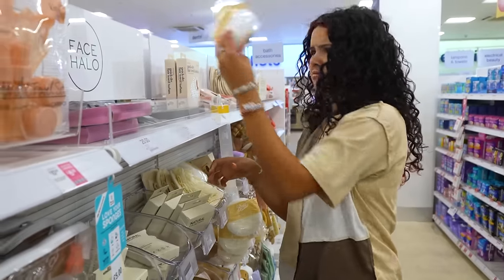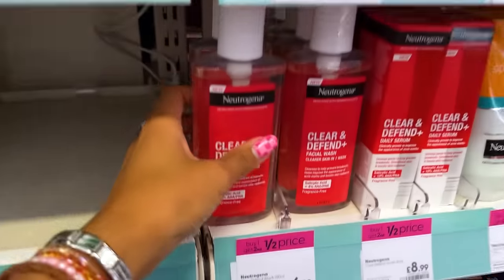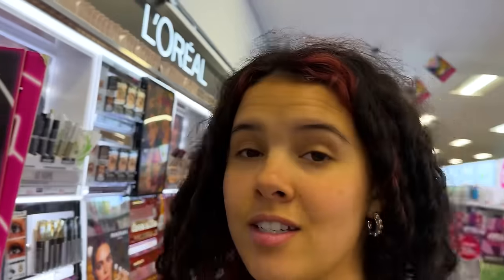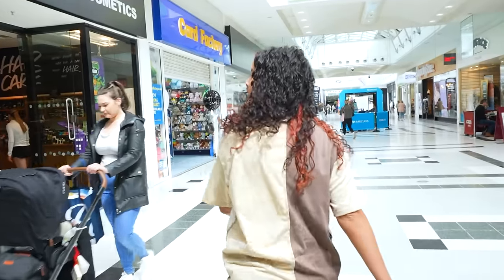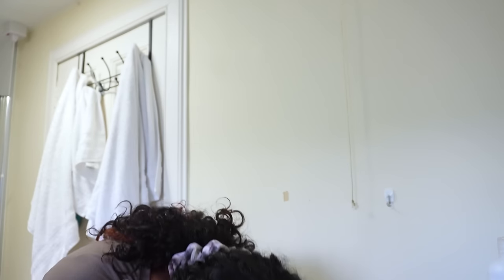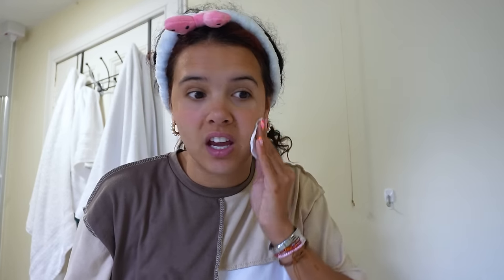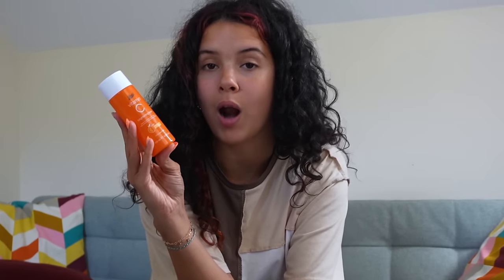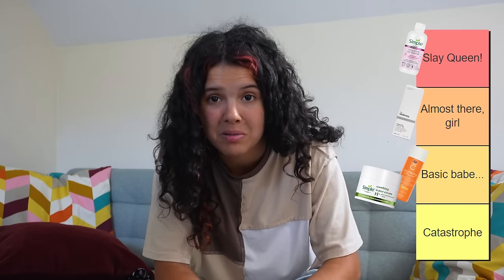I Bought the PERFECT SKiNCARE Routine for CHEAP!!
250 N Red Cliffs Dr. 4B No.366 Saint George UT, 84790